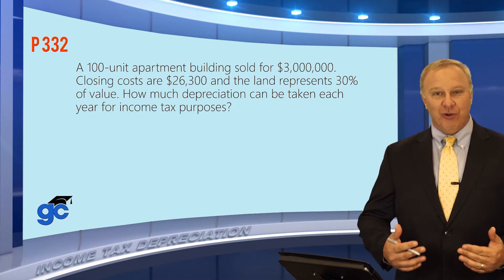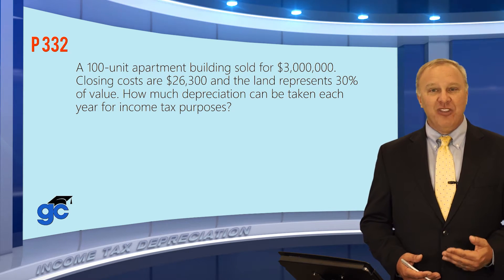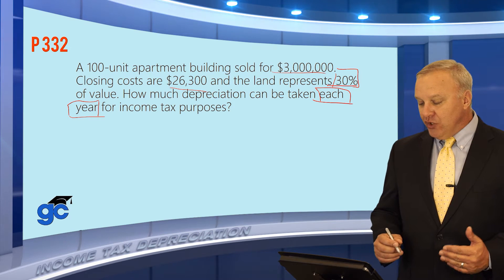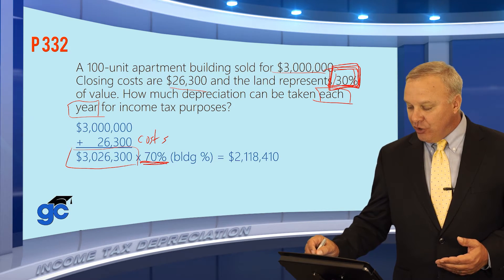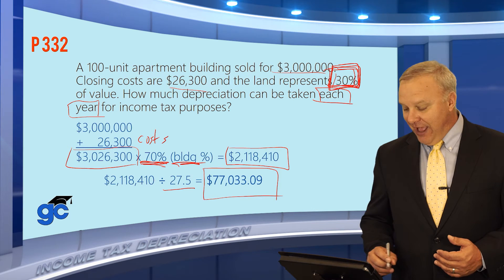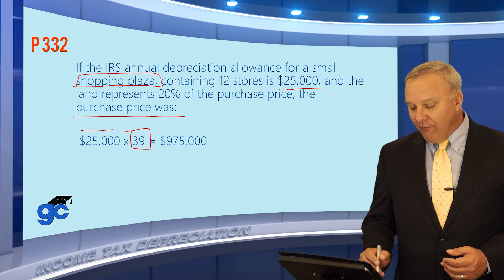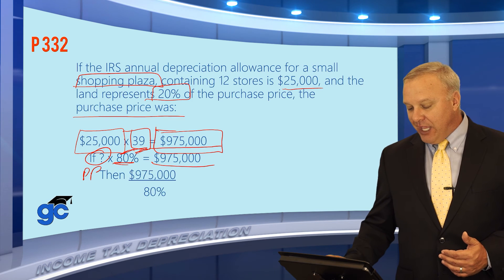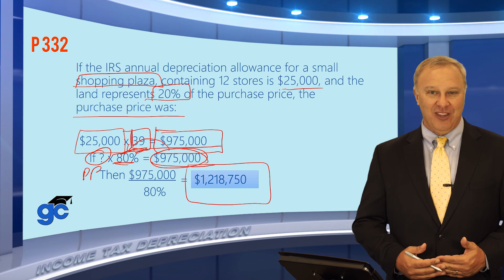Income Tax Depreciation - Real Estate Math (9 of 18)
Learn to calculate income tax depreciation for real property using the straight line method